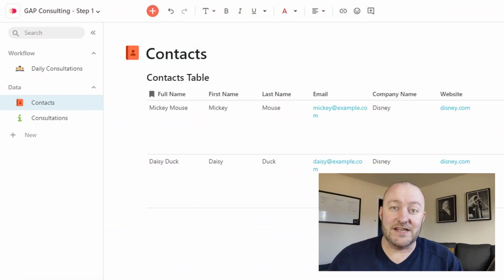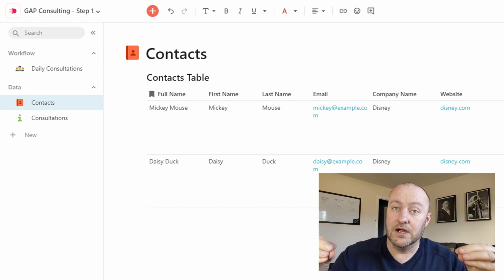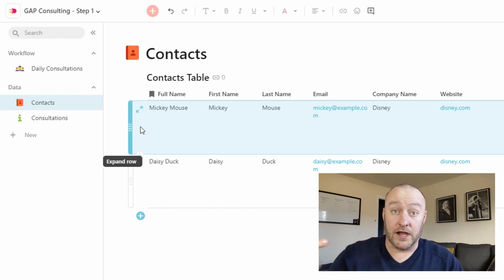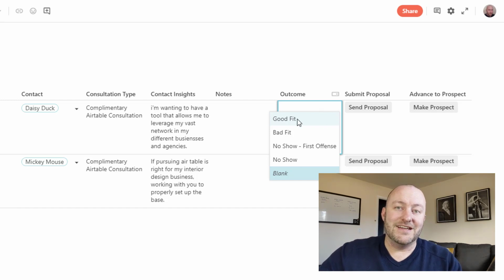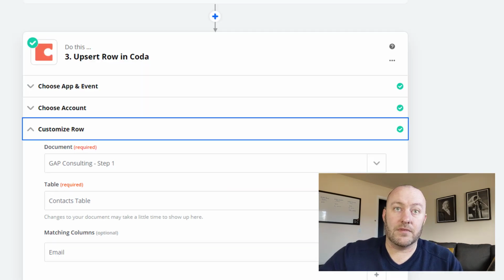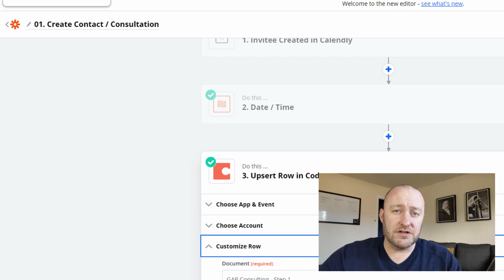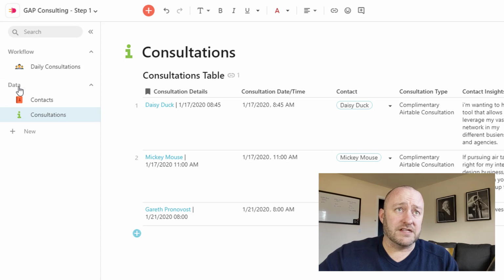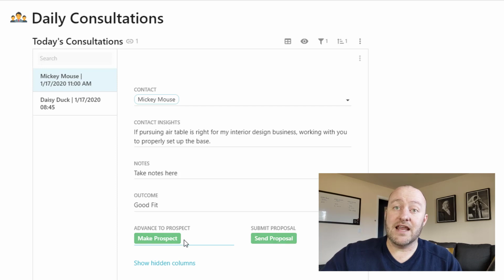Part 1: Bringing Data into Coda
For the past couple of years, GAP Consulting has managed all of our ongoing leads, projects, payments, etc. (basically our entire business) from an Airtable database. I hope this comes as no surprise, seeing as this is exactly how we help our clients. As I mentioned in an email from a couple of weeks ago, we realized that we essentially help create low-code apps for our clients. To accomplish this goal, our software needs are two-fold: (1) a tool to organize the data and (2) a tool to automate processes. To date, we use Airtable and Zapier to fill these roles, respectively.

Well, as I announced earlier this year, we are embarking into new territory with the inclusion of a new software: Coda! In order to truly vet the capabilities of Coda, I decided to embark on a (potentially) aggressive project... I'm trying to recreate the functionality of our Airtable/Zapier set-up inside Coda and I'll be filming a short video series that walks through the functionality. There's a steep learning curve for me here (I'm still relatively new to Coda) but thankfully I have the support of my team who has been developing in Coda for several months now (thanks team!)

Anyhow, this is the development of Part I: Bringing Data into Coda. In this video I walk through how I've built two tables (Contacts & Consultations) and integrated my calendar app, Calendly, to bring new schedules into the database. Then (and this is my favorite part) I have a specific section of my Coda Doc that shows me specific detail about my upcoming/current consultations.

One other thing that I really love about this is the ability to build automation directly inside of Coda. So, while I still use Zapier in this solution to bring data into Coda, I also built an automation in Coda to better parse out new consultations. It's my early observation that, while Coda automation will not entirely replace the need for Zapier, it will significantly reduce the amount of 'tasks' that my Zapier account uses to complete the same amount of work (essentially, Coda will do some of the heavy lifting for Zapier). I'm excited by this, because Zapier plans increase in cost with the number of tasks you use - thereby saving some money on automation!

Table of Contents: 📖 👇

00:00 - Introduction
01:12 - Explaining the Workflow
01:52 - Identifying our Datasets (Tables)
02:56 - Setting up our Tables
04:15 - Creating Consultation Outcomes
05:49 - Building the Automation in Zapier
06:33 - Building the Automation in Coda
07:38 - Testing the Automation(s)
09:28 - Creating a Workflow from this Data